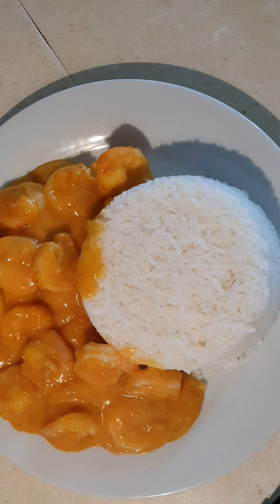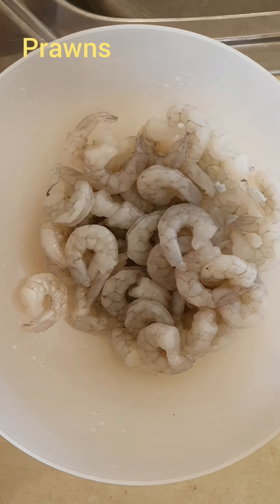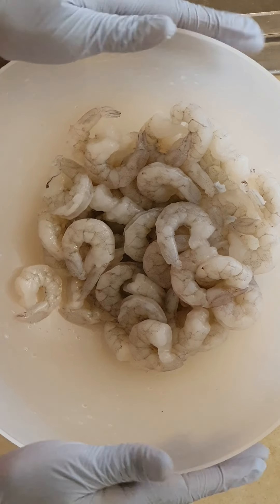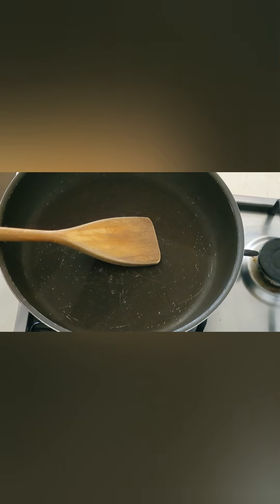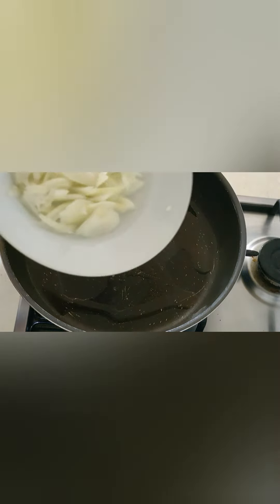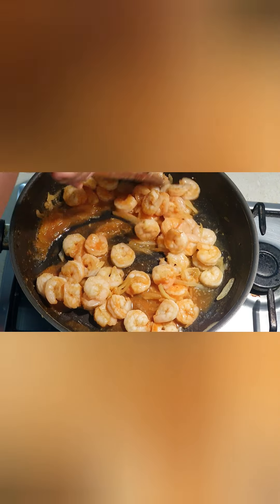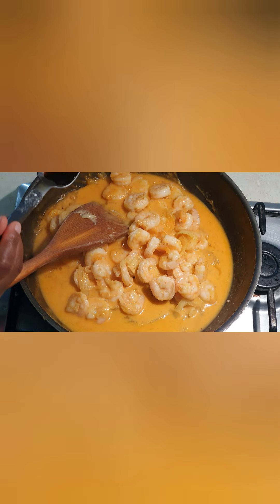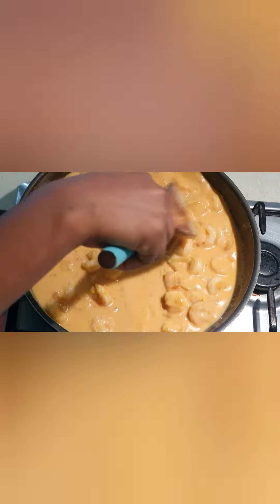How to make chilli prawns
ingredient:
500g prawns peeled
crushed garlic
onions
3 tablespoons of cornflour
1 light evaporated milk
black pepper.